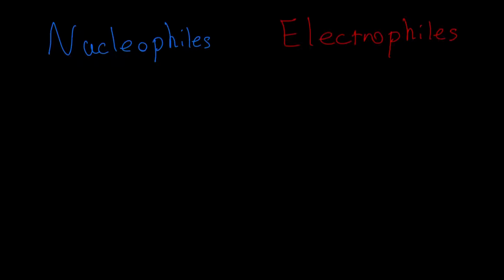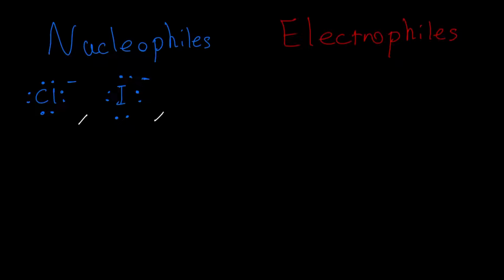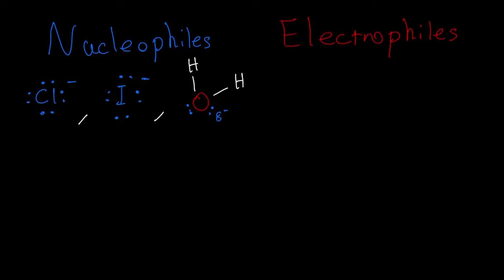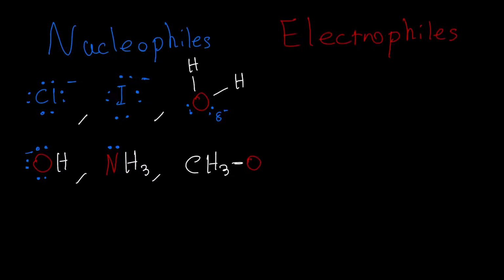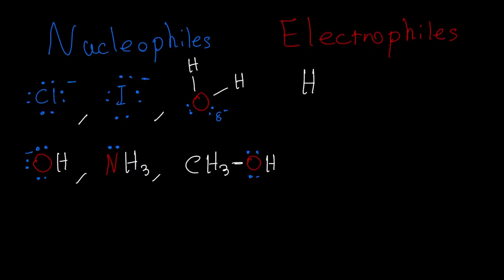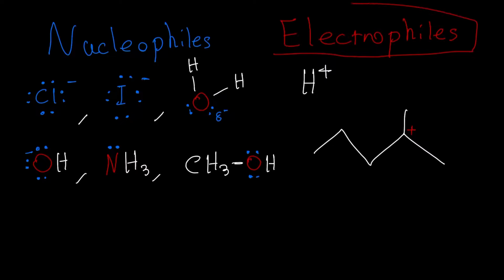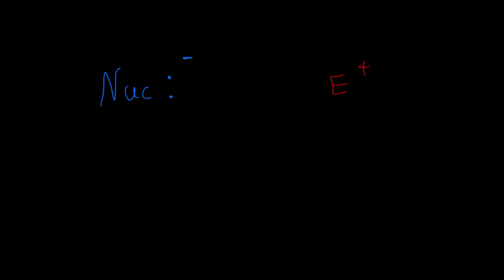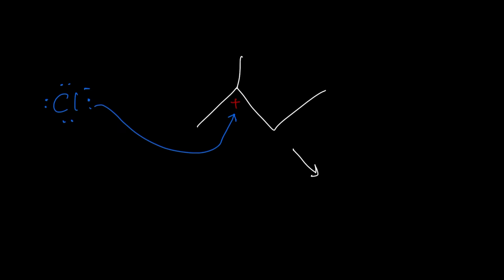Nucleophiles vs Electrophiles